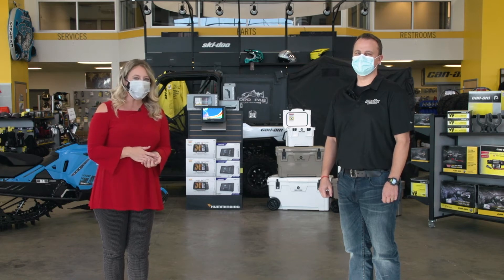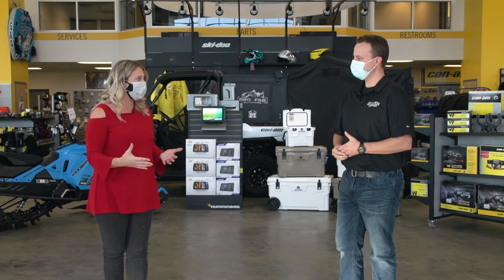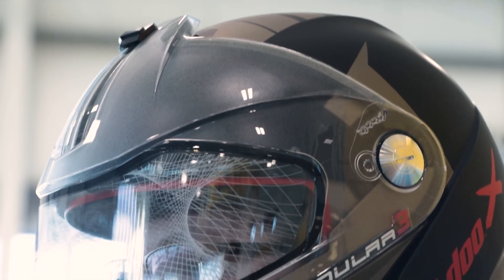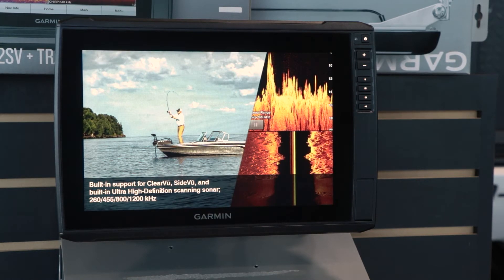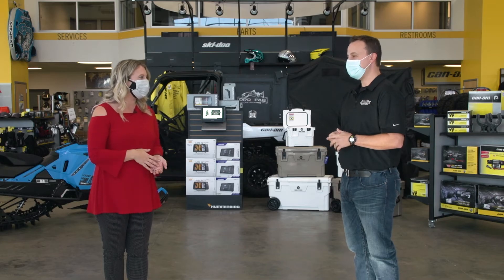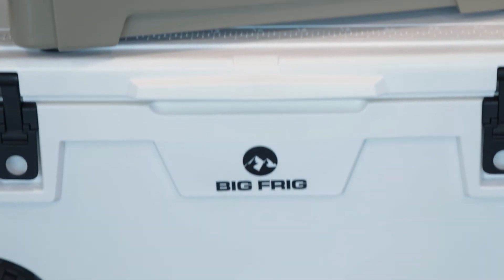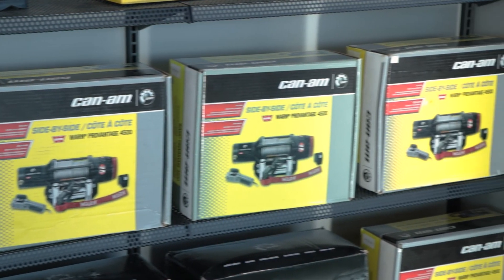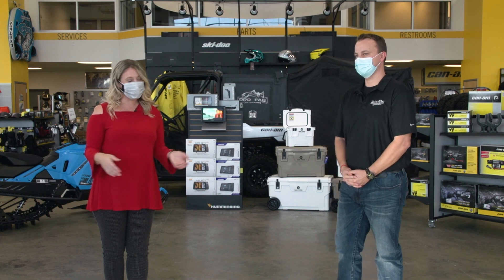TOP 5 holiday gifts for adventure enthusiasts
Join Adventure Specialist, Dustin Melby as he runs through his TOP 5 holiday gifts for the adventure enthusiast in your life with Studio 701!
Find these gifts and more at Moritz Sport & Marine!